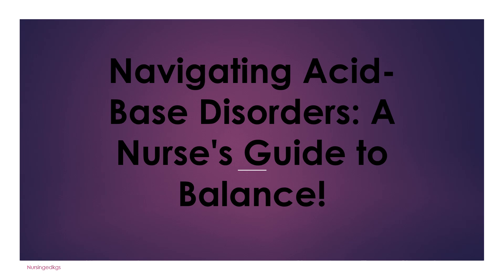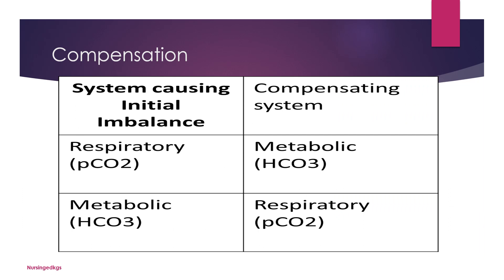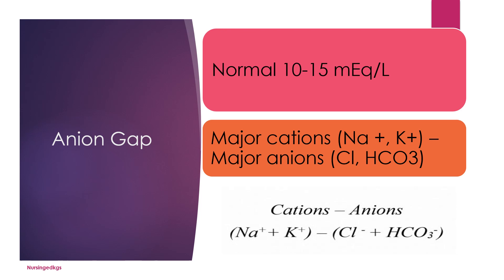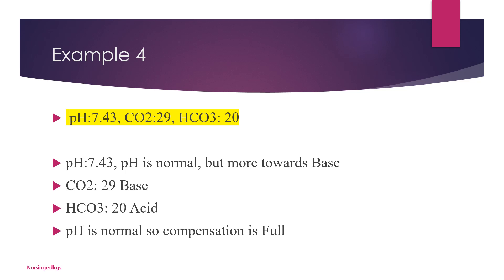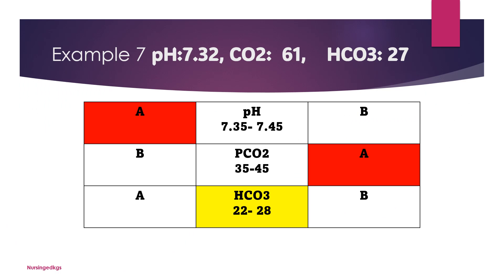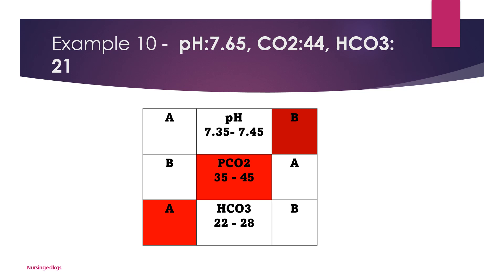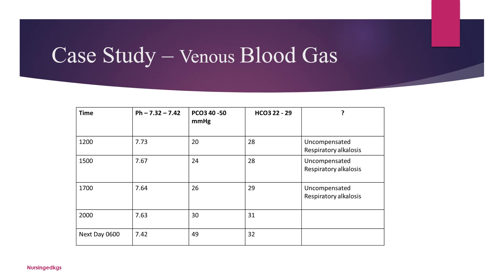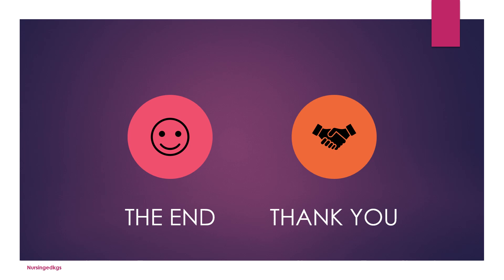Acid Base Disorders and Interpretation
The Clinical Skills channel and the creator is not responsible for the accuracy, completeness, or usefulness of the information in the video. Use of the video for any reason is the at the risk of the viewer and not of the content creator.